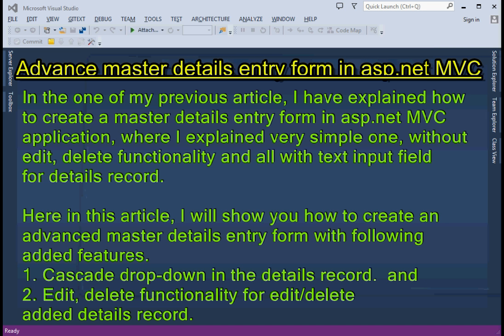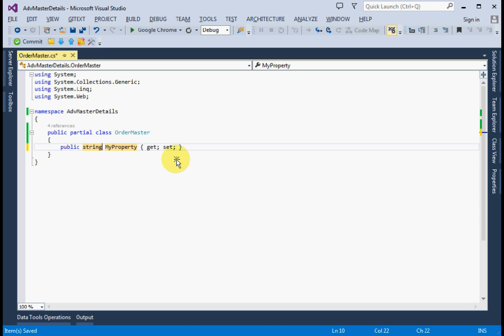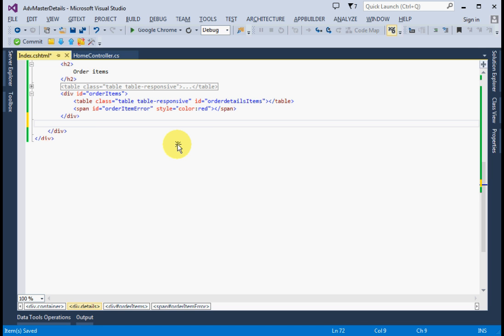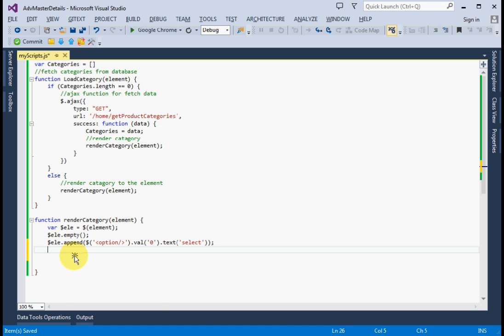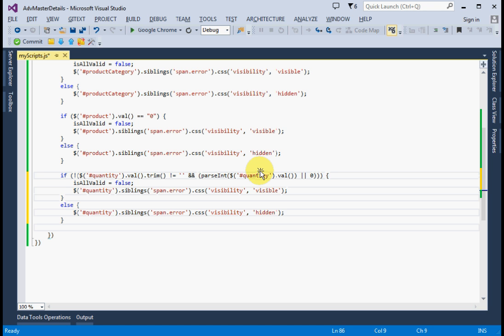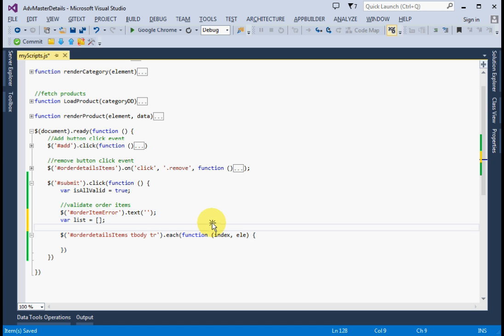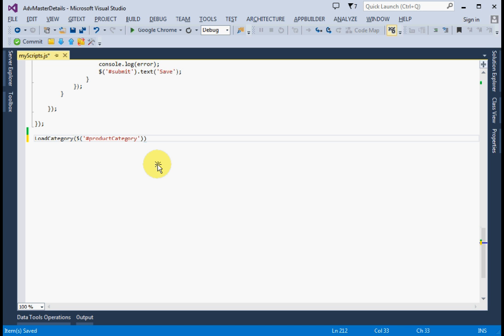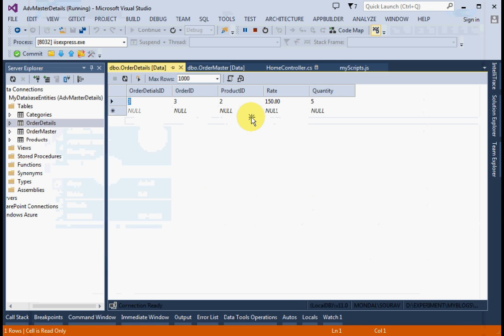Advance master details entry form in asp.net MVC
In the one of my previous article, I have explained how to create a master details entry form in asp.net MVC application, where I explained very simple one, without edit, delete functionality and all with text input field for details record.

Here in this article, I will show you how to create an advanced master details entry form with following added features.

1. Cascade drop-down in the details record.  an
2. Edit, delete functionality for edit/delete added details record.